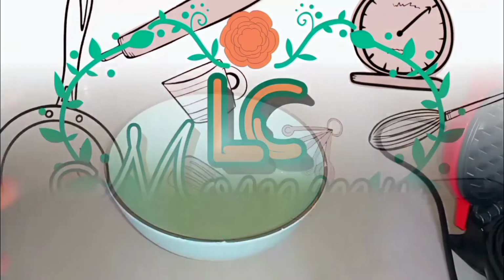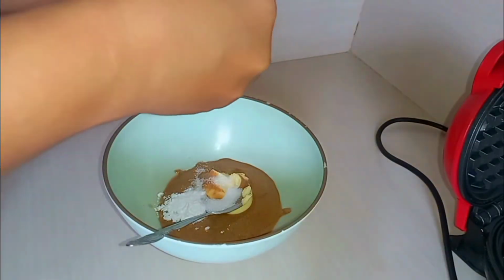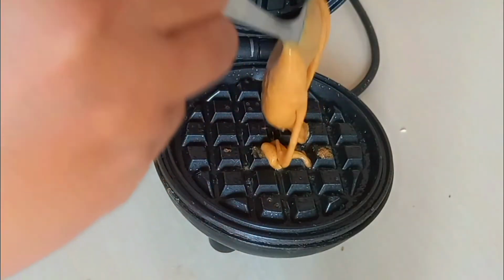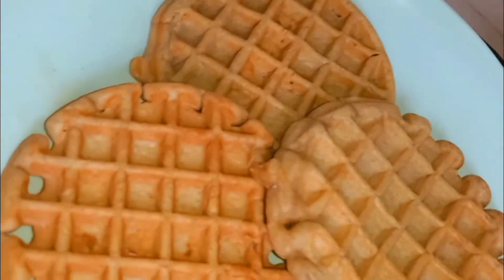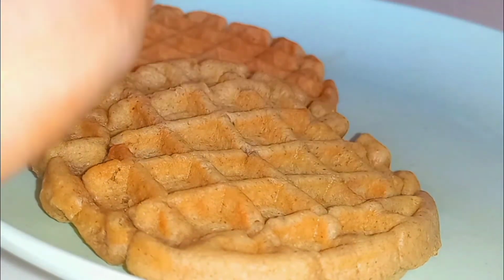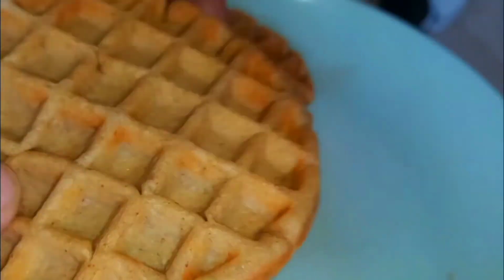LowCarbs Peanut Butter Waffle | Keto Diet | Weightlose